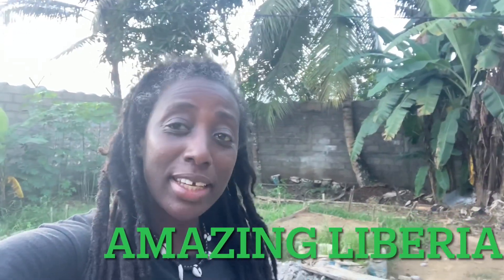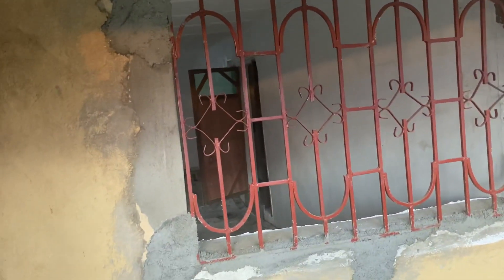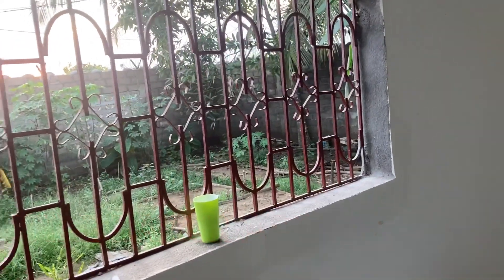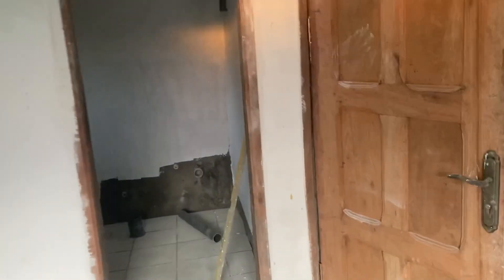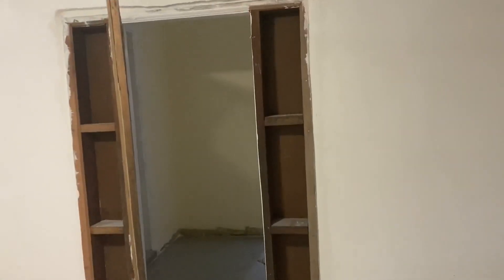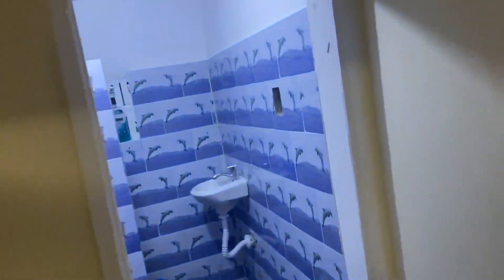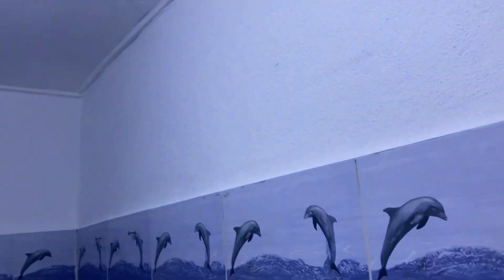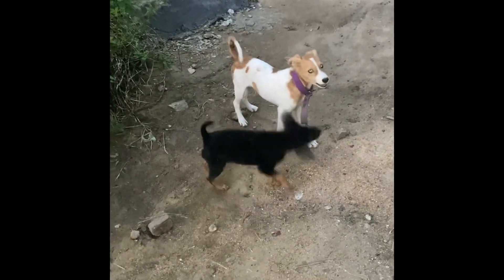Liberia house renovation-part 2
Liberia investment: Updating my tiny house in Liberia.

I claim no audio, visual or any form of rights to the music (s) in this video. The music is being used for educational